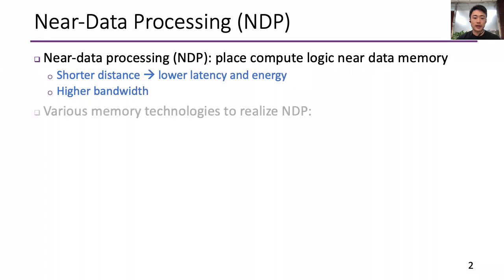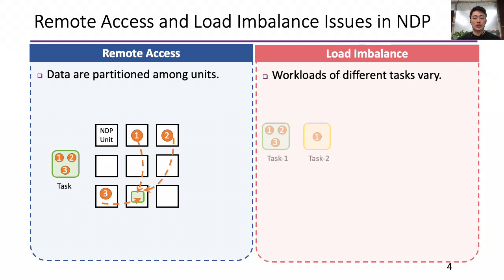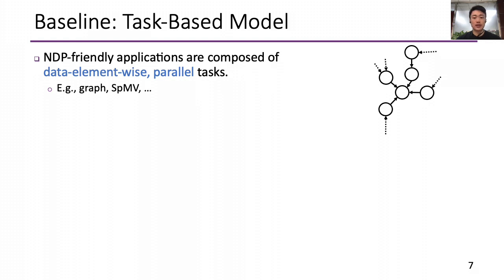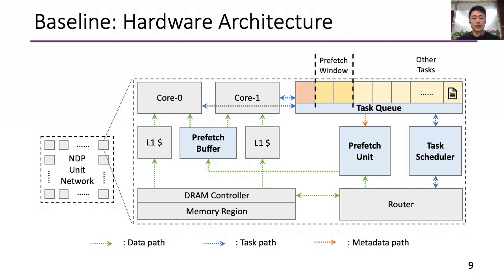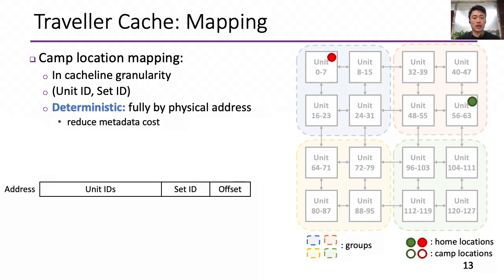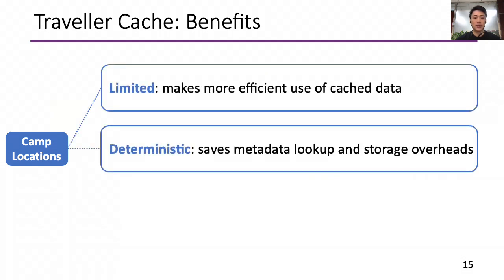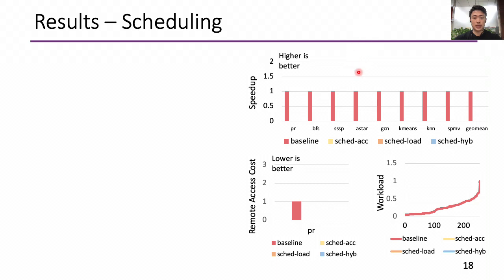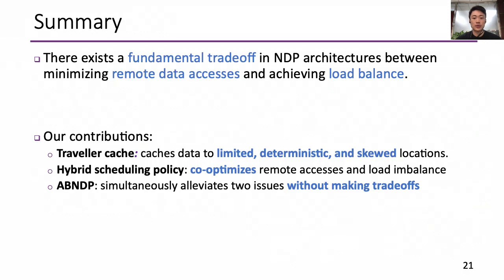ASPLOS'23 - Session 4B - ABNDP: Co-Optimizing Data Access and Load Balance in Near-Data Processing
Session 4B: Memory Management/Near Data Processing
Session Chair: Jayneel Gandhi (Meta)

Title: ABNDP: Co-Optimizing Data Access and Load Balance in Near-Data Processing
Authors: Boyu Tian, Qihang Chen, Mingyu Gao (Tsinghua Univ.)